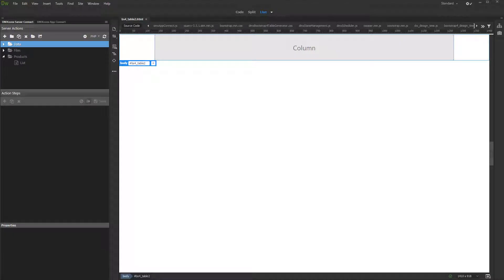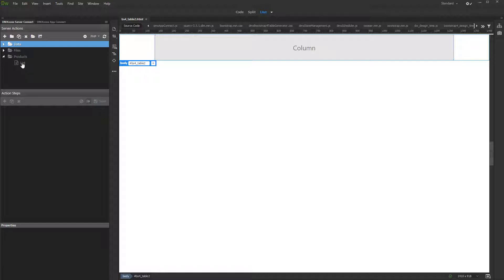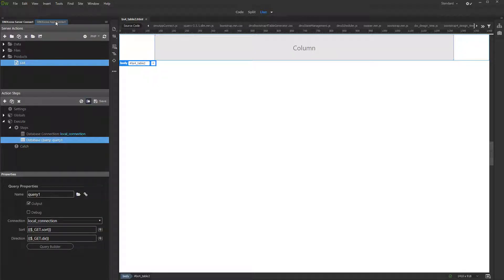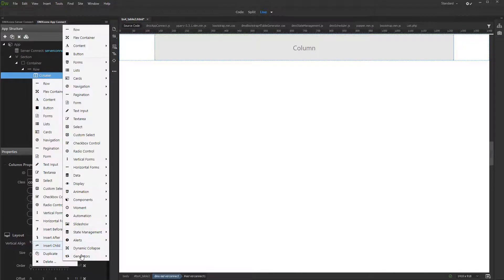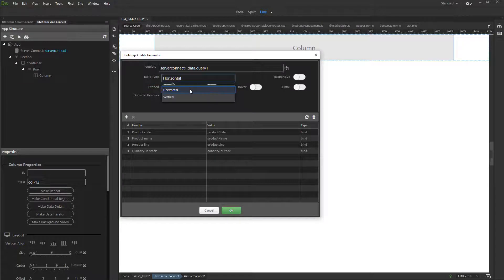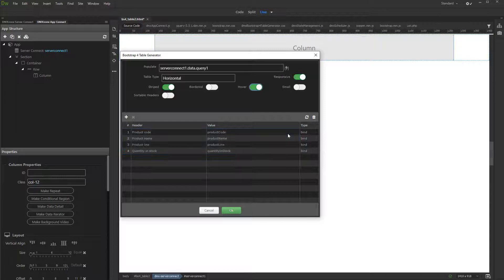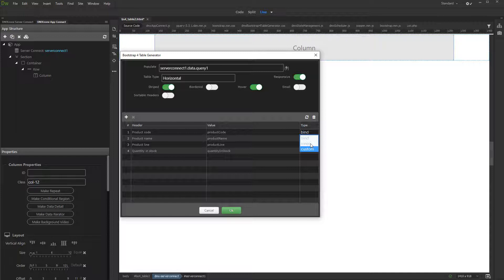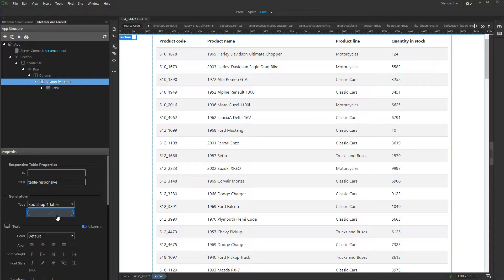Creating a Dynamic Table with Bootstrap 4 Dynamic Table Generator 2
In this tutorial we will show you how to create a dynamic table using the Bootstrap 4 Dynamic Table Generator 2.